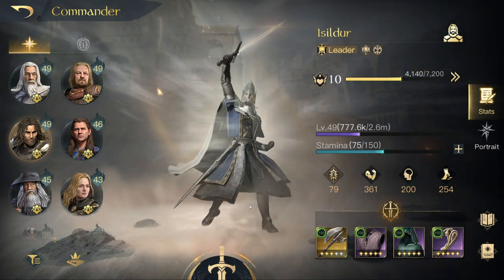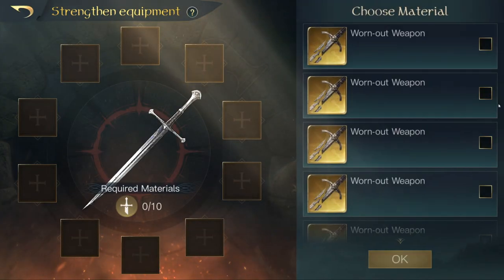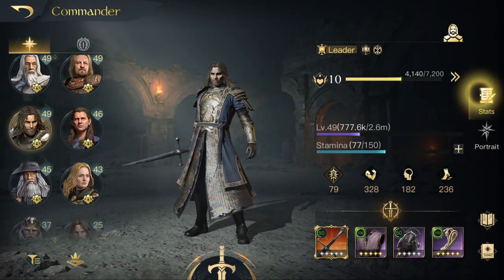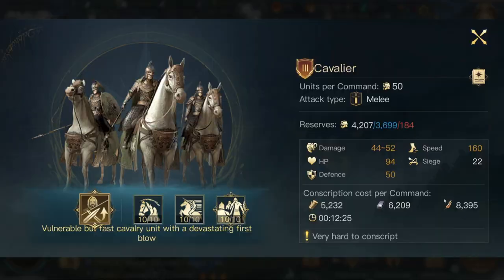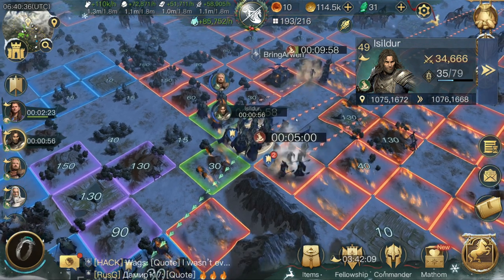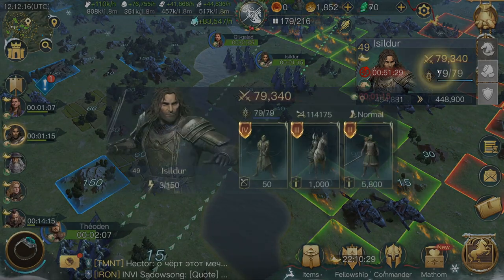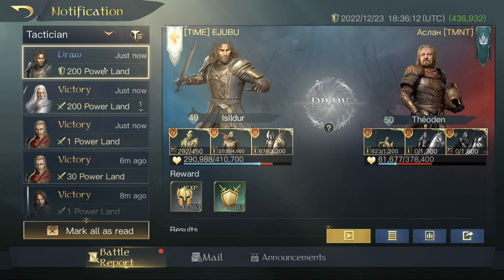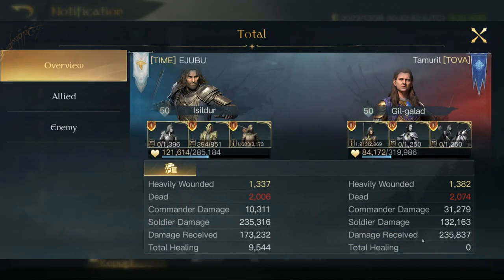Lotr Rise To War: Isildur Ultimate Guide Narsil Unlocked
ISILDUR IS INSANE FULL GUIDE SO MANY BUILDS SKILLING TROOP COMBOS SO MUCH PVP ACTION  AND I UNLOCKED NARSIL

0:00 INTRO
0:15 ISILDUR IS INSANE
1:24 UNLOCKING NARSIL
3:19 STRENGHTENING NARSIL
5:39 FIRST REGEARING ISILDUR
7:48 MADNESS BUILD
9:23 SUN AND MOON SPLENDOR
9:50 ISILDUR BEST GEAR BUILD AND FIRST TROOP COMBO
12:30 ISILDUR BEST R5 SKILL BUILD
14:20  MADNESS ISILDUR VS DAMAGE COMMANDER DWALIN FULL BREAKDOWN
17:30 TROOP AND SKILL ADJUSTMENTS
19:19 420K HP BUILD FOR ISILDUR
22:13 ISILDUR VS RISE UP THEODEN LV50
24:05 ISILDUR VS GTG
24:40 ISILDUR 330K DAMAGE VS STRONG THEODEN
25:51 GILGALAD AND THEO DESTROYED
27:16 ISILDUR VS SUPER STRONG T4 GILGALAD
28:11 OUTRO